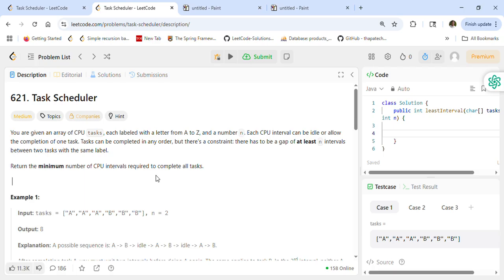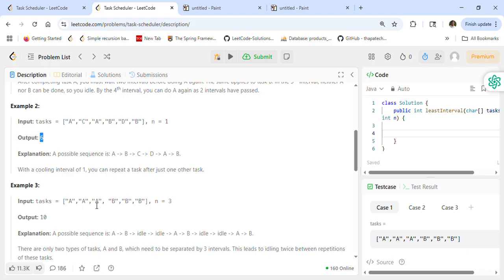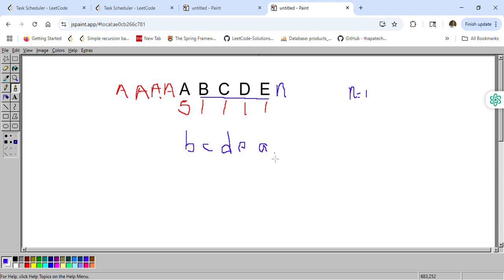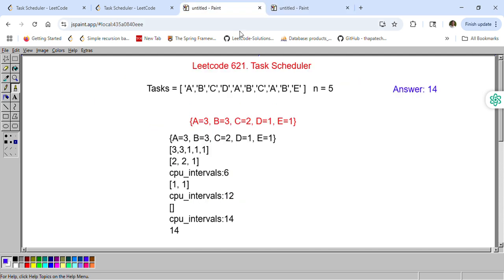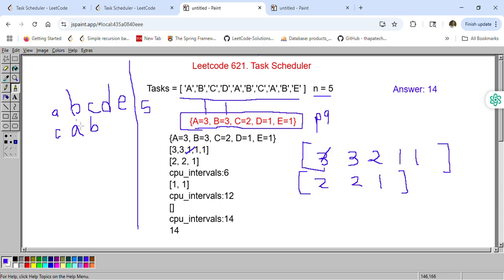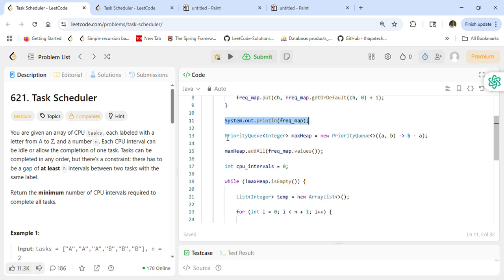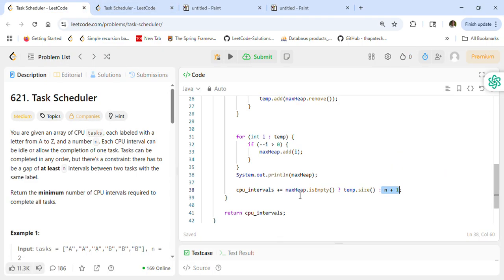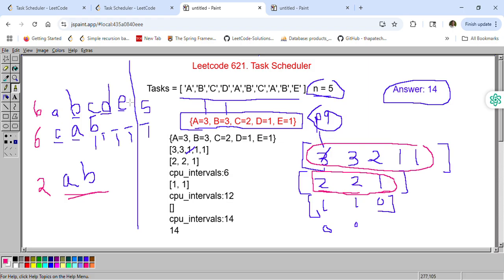Leetcode 621 - Task Scheduler - Best Explanation Available Online!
Leetcode 621. Task Scheduler

Problem Description:
ou are given an array of CPU tasks, each labeled with a letter from A to Z, and a number n. Each CPU interval can be idle or allow the completion of one task. Tasks can be completed in any order, but there's a constraint: there has to be a gap of at least n intervals between two tasks with the same label.

Return the minimum number of CPU intervals required to complete all tasks.